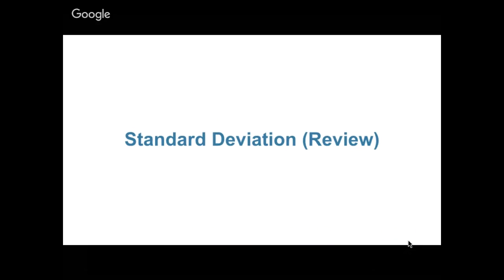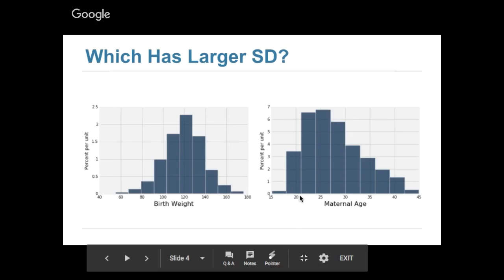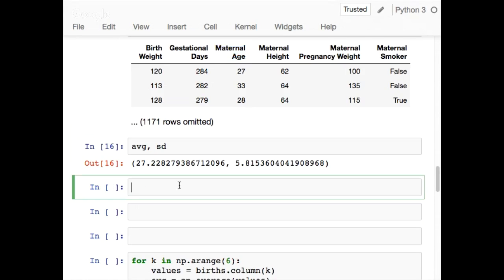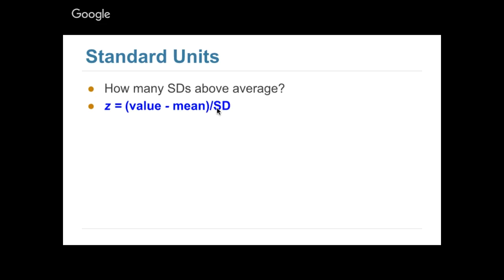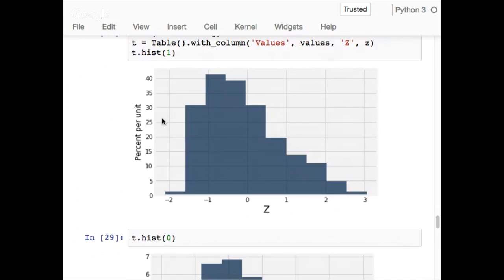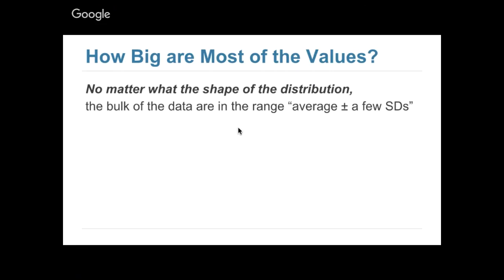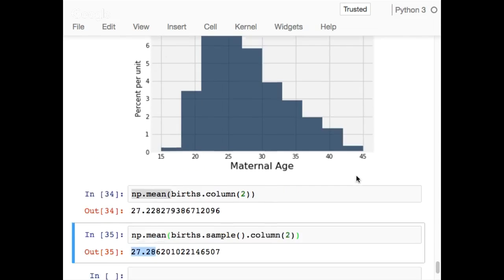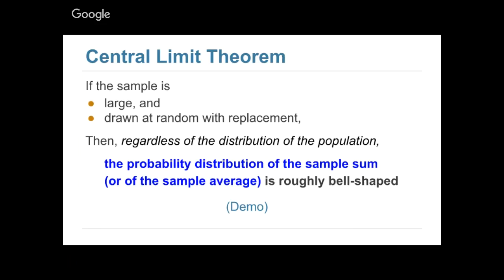Lecture 27 - Data 8 Su17